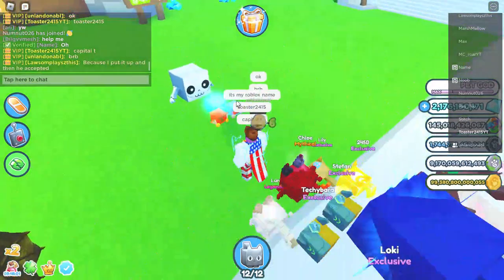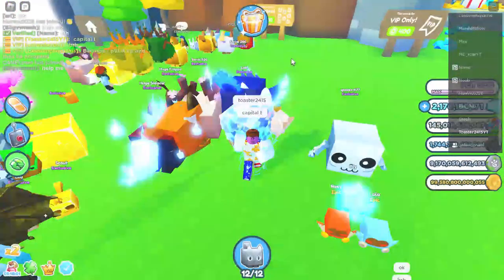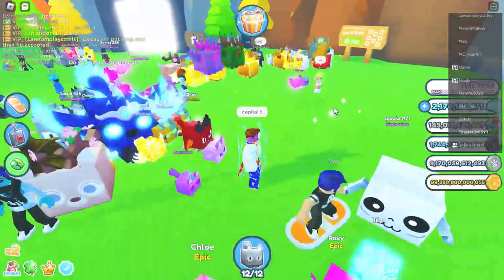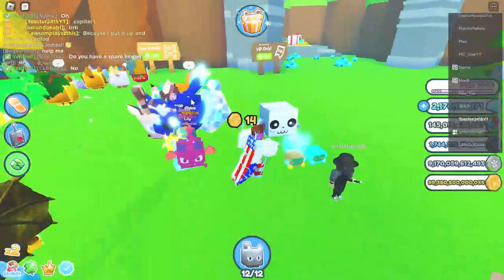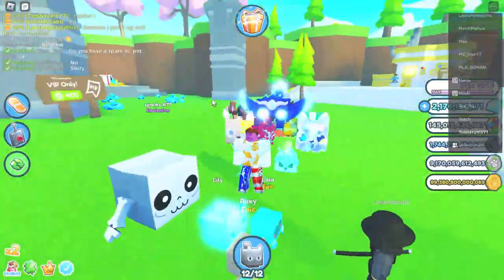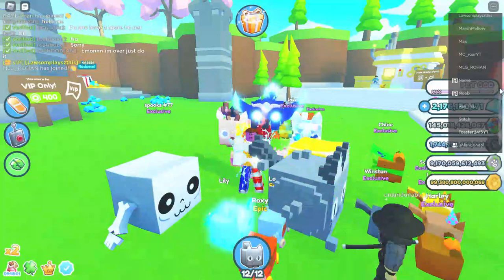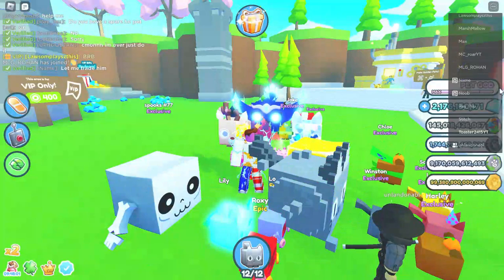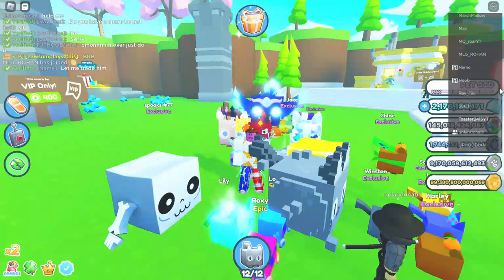The huge skeleton does indeed exist.....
credits to unlandonabl for letting me show you guys his huge skeleton!